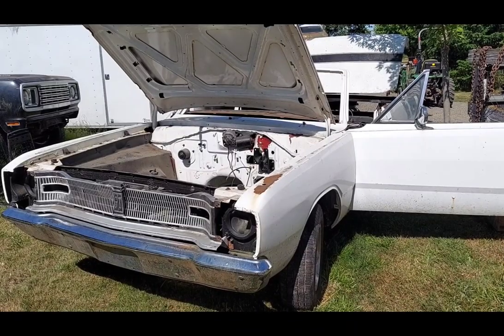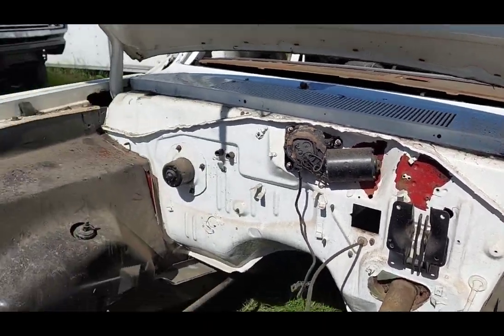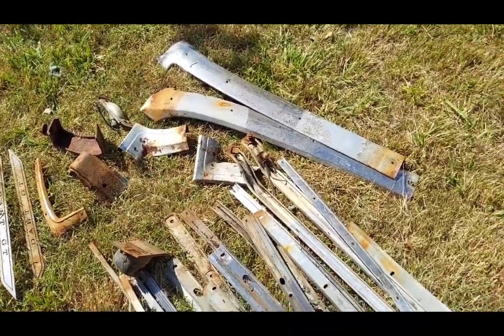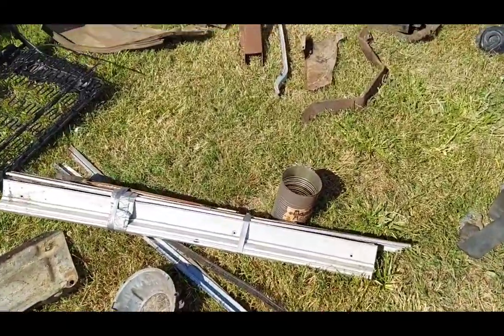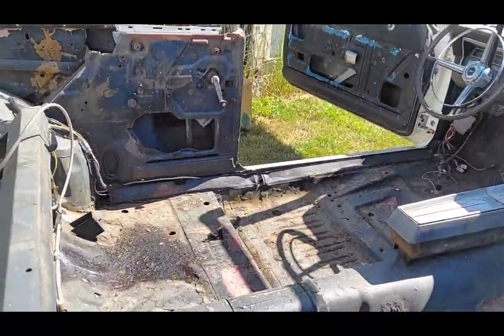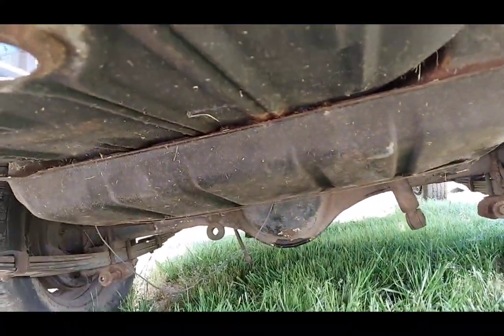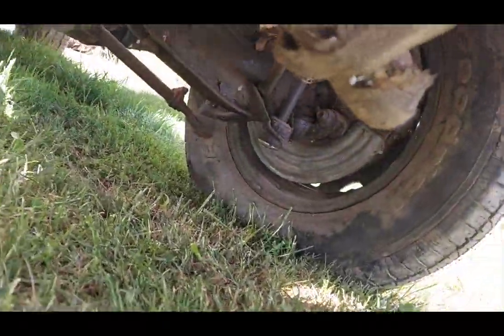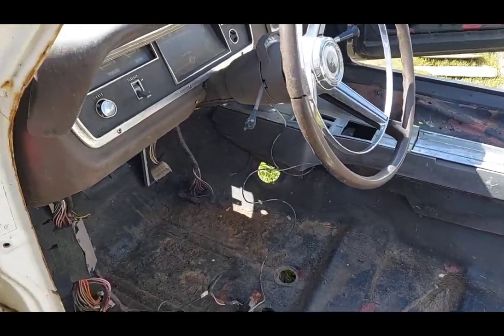1967 Dodge Dart GT convertible for sale